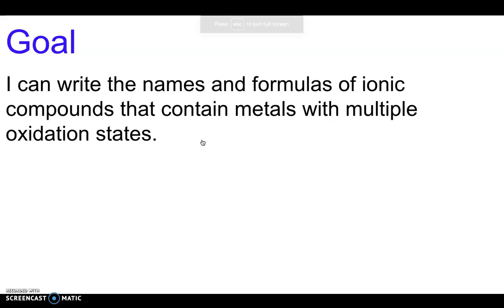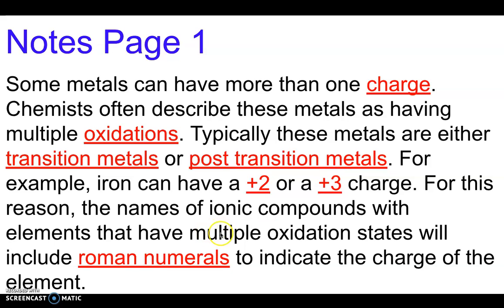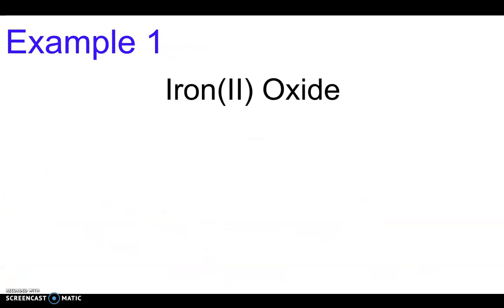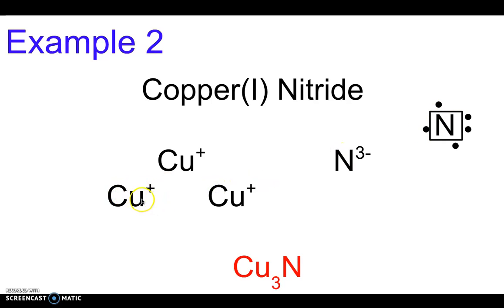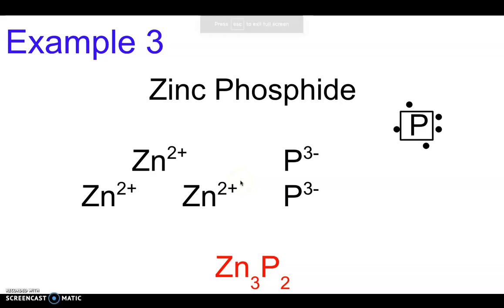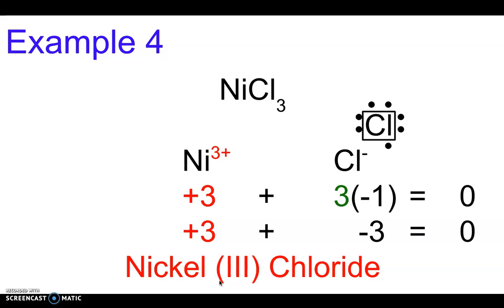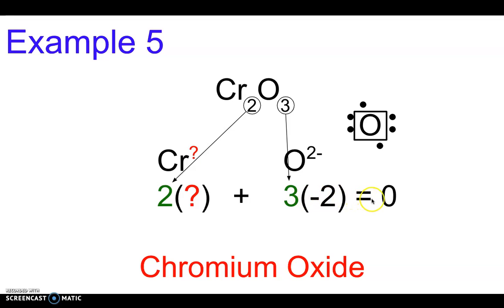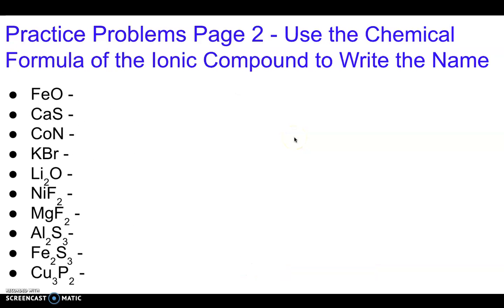Metals with Multiple Oxidation States